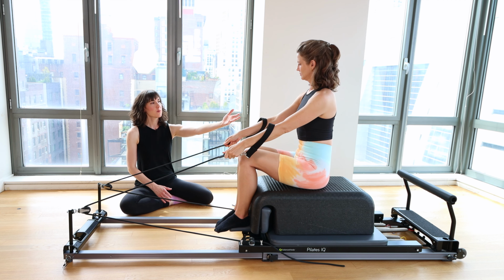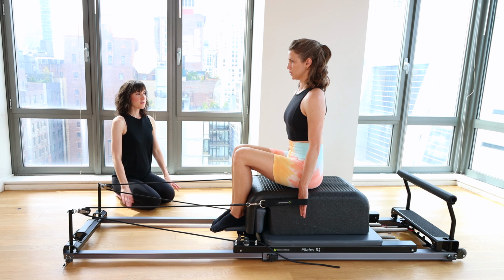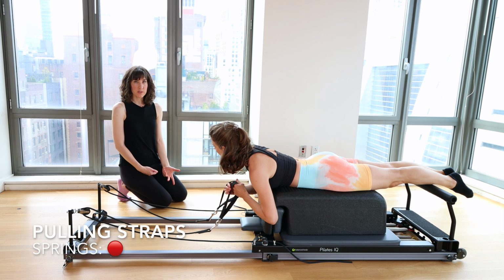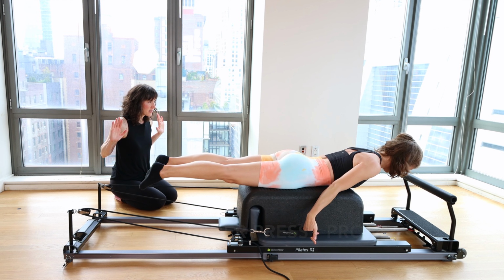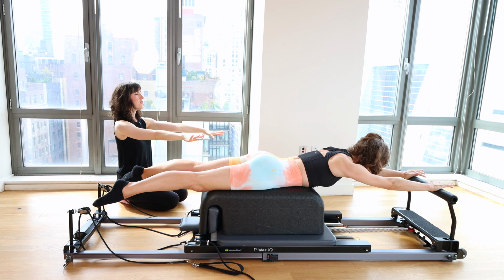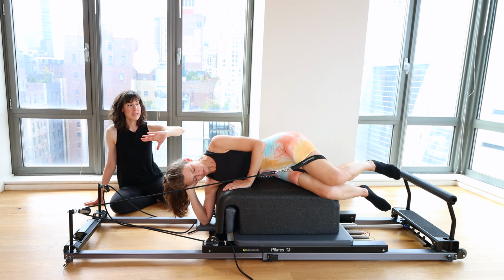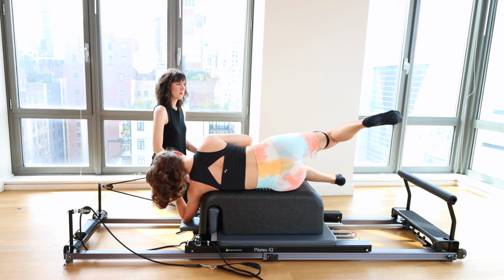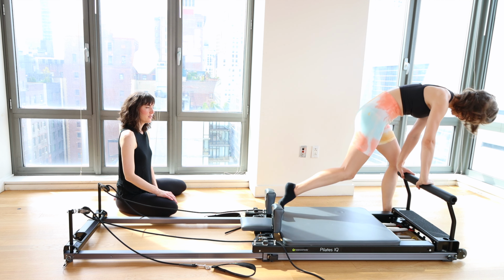Pilates Reformer Workout | 25 MIN | LONG BOX | FULL BODY | All Levels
A 25 min Pilates reformer workout for full body using the long box. Appropriate for all levels. You can use any brand of reformer for this reformer class.

This class uses a Balanced Body Metro IQ Reformer. Spring cues also provided for other reformer types, e.g. AeroPilates reformer.

🔴 = Heavy spring
🔵 = Light spring
🟡 = Extra-light spring